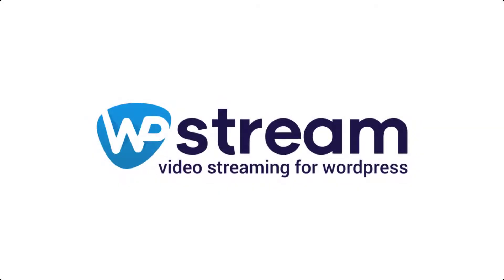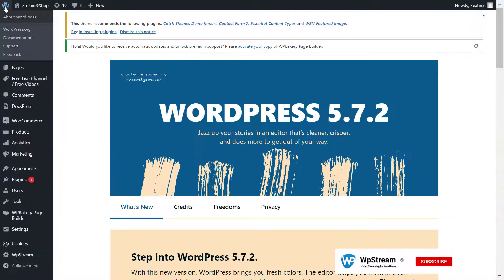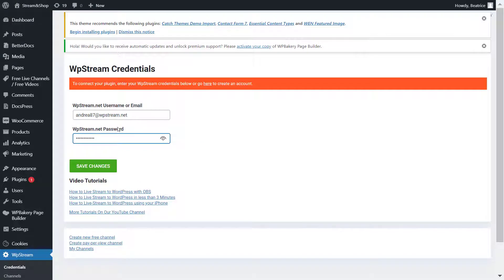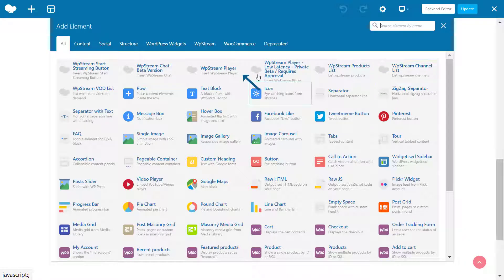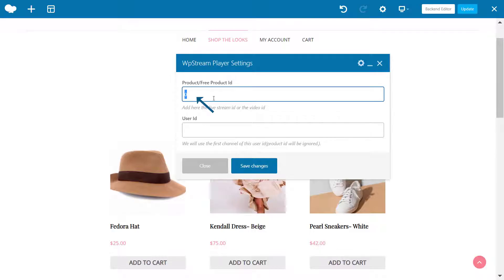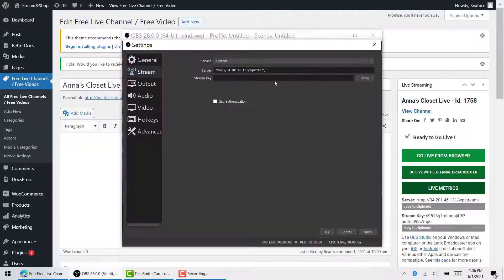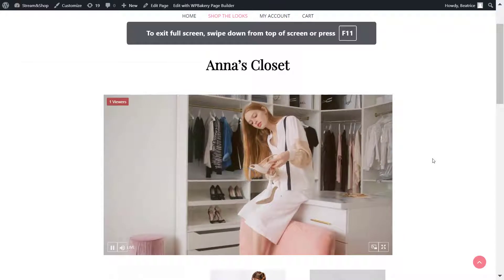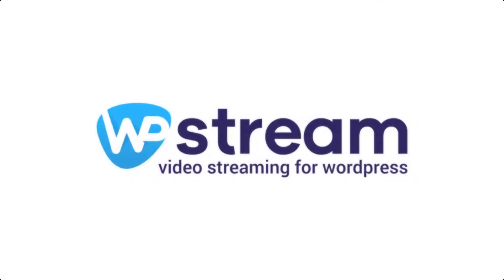How To Live Stream On Your E-COMMERCE Website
If you do a quick search of “live streaming e-commerce” on Google News, you will find phrases such as “the new wave”, “the future of e-commerce”, “The new rage in e-commerce”. But what is an E-Commerce livestream and why is it so popular?

The West is starting to take from this with Jimmy Choo, Walmart, and Lawless Beauty all going live to promote their products. Brands will either send designers, marketers, influencers, or just regular fans of the brand to live stream.

This video shows you how you can set up livestreaming on your WordPress E-Commerce website

Time Stamps:
0:00 -Intro
0:51 -Register/login
1:40 -Embed your Video Player
2:05 -Create a free channel
3:20 -Play your live stream
3:50 -End live stream
4:09 -Outro